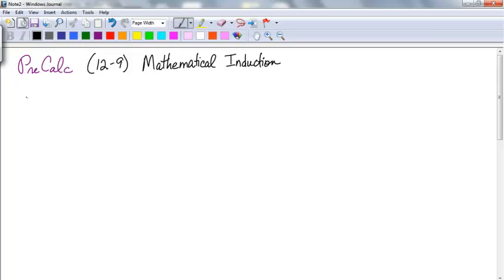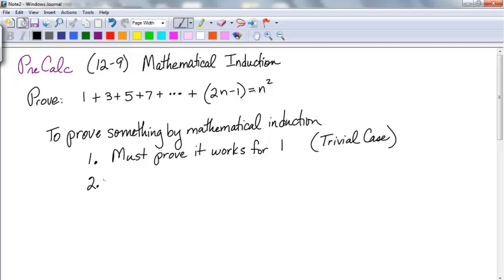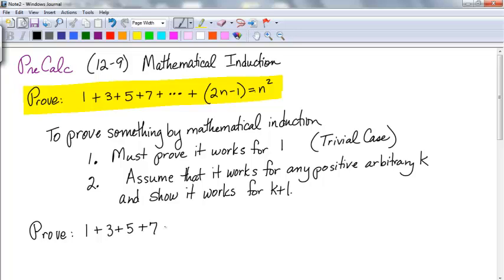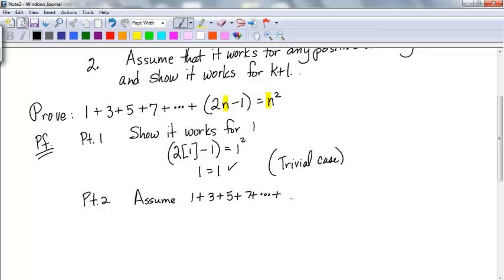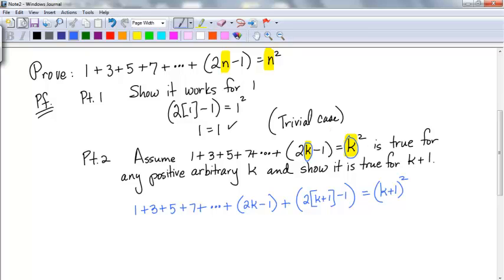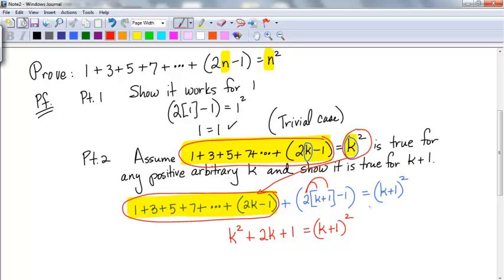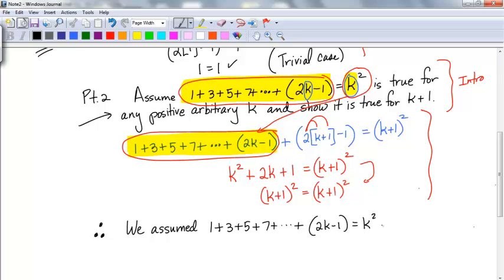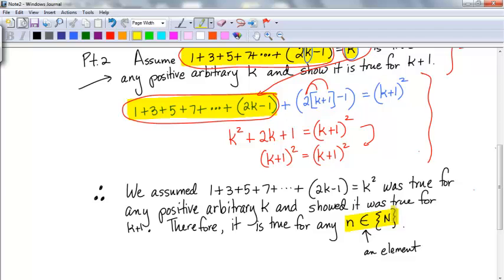PRECALC MATHEMATICAL INDUCTION